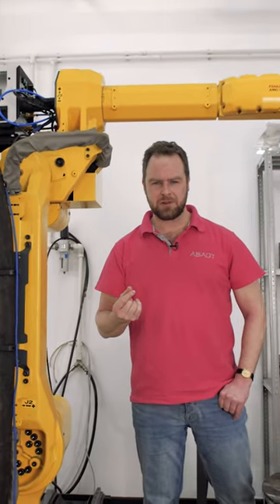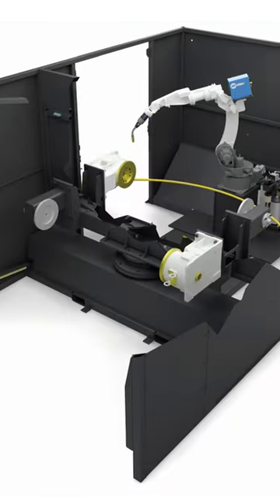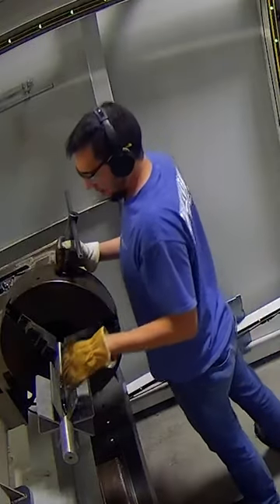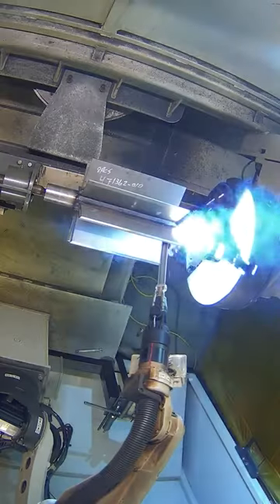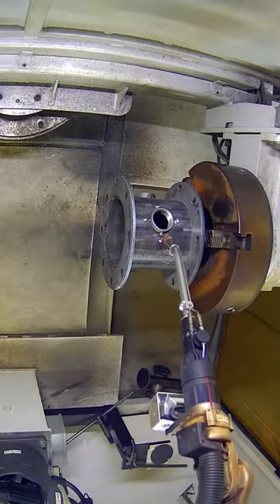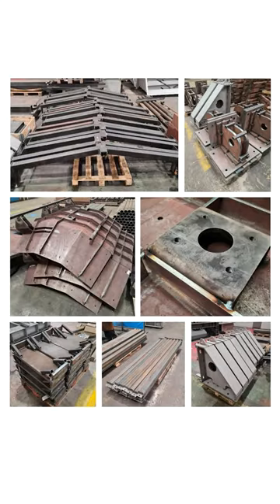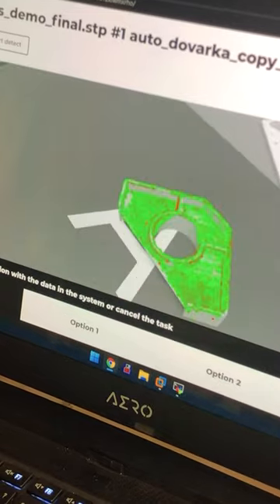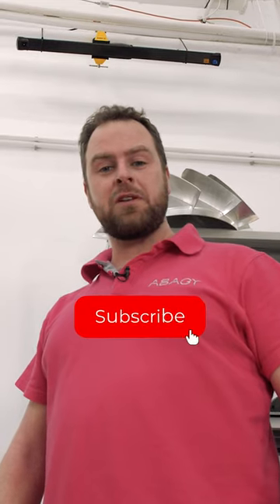Mistake #1 When Using Robots | ABAGY ROBOTIC WELDING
Do you know why robots most often go to gather dust in the corner? Unfortunately, this is not a rare case. Initially, the company buys a robotic cell to weld one or two types of parts. But a company may change its product line due to a correction in market demand or a new large order for other products.

To be effective, robots must be flexible and easily switch from one product to another. We know companies that weld 50 or even 150 different part types in one robotic cell. They use machine vision and special software that makes robots autonomous. Robots can see and understand the task like humans.

Here are some of our topics:
– Weld Quality
– Robot Programming